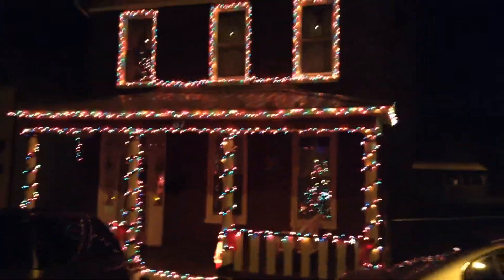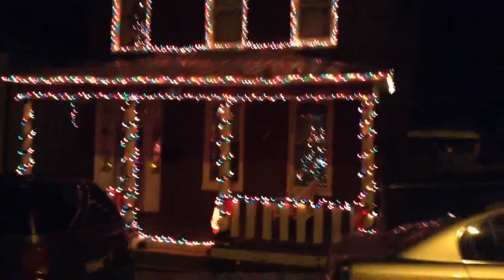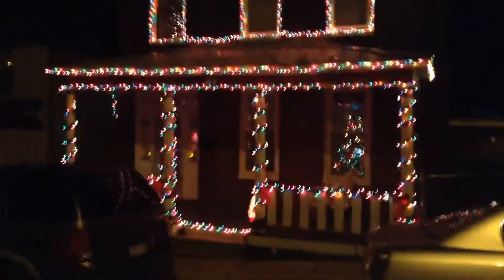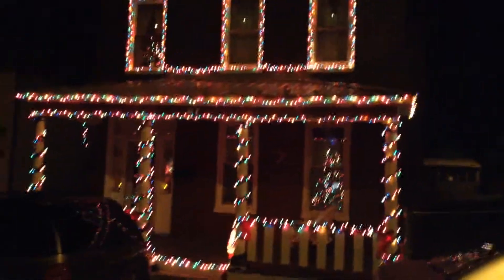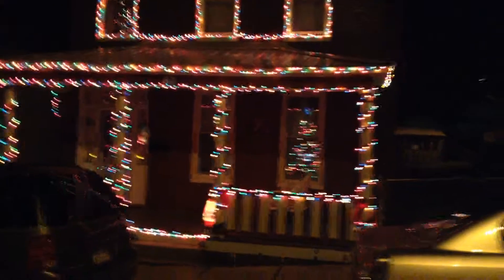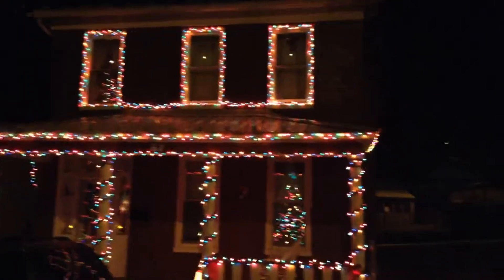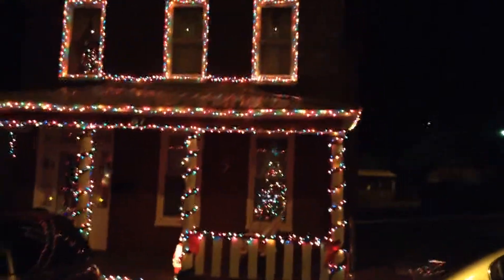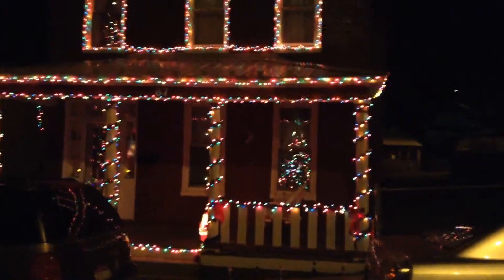MY CHRISTMAS LIGHTS !!!